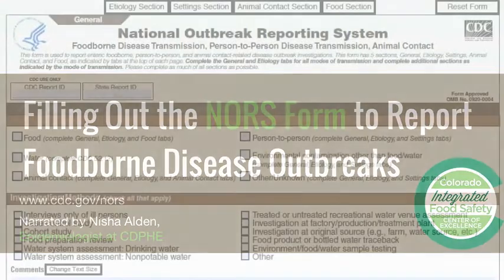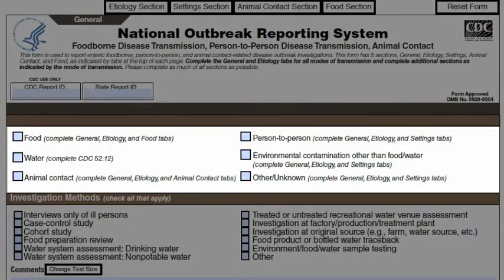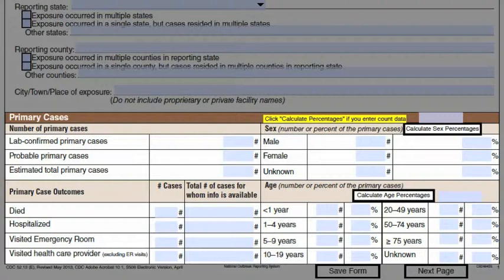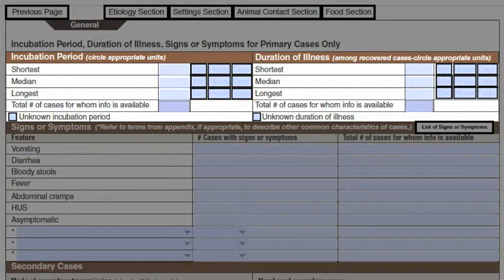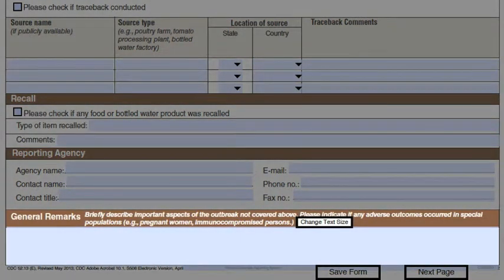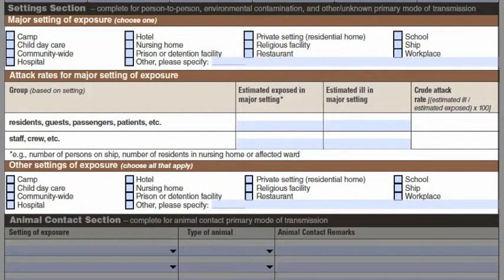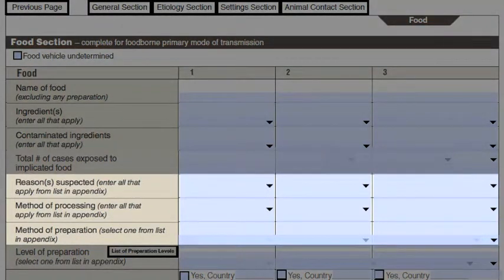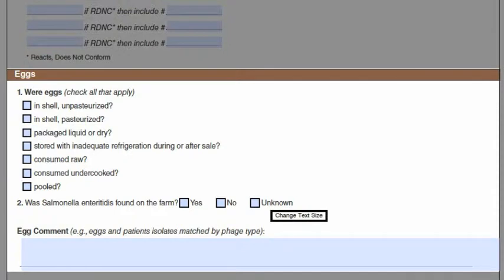National Outbreak Reporting System (NORS) Form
This video demonstrates how to complete the CDC NORS form. The video highlights each section of the form with straightforward explanations of what needs to be entered.